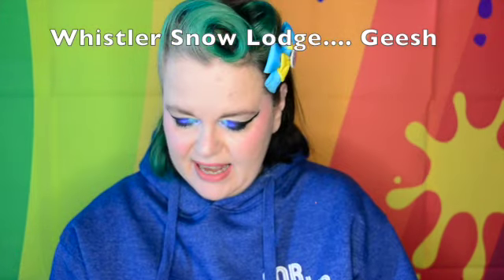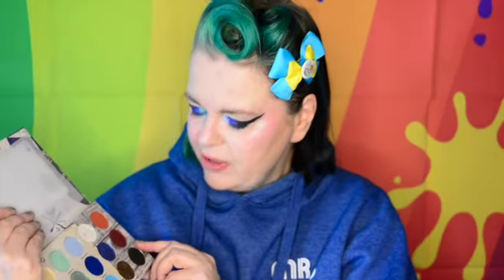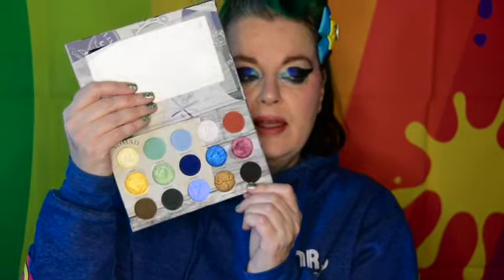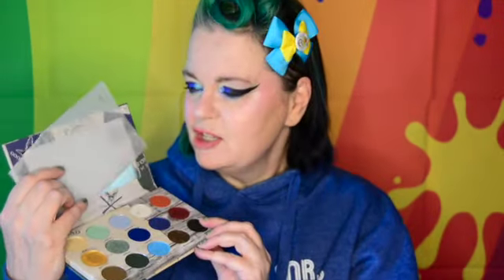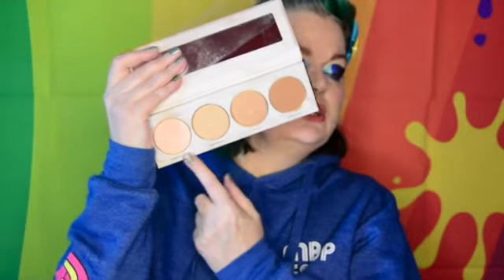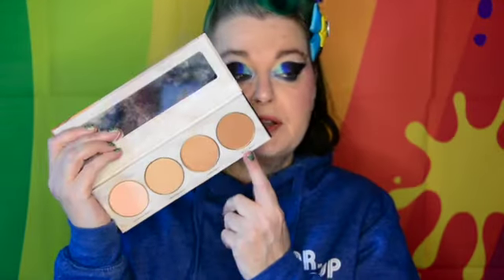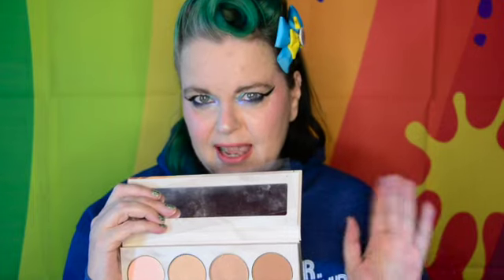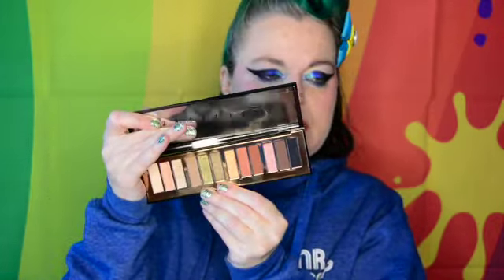1st Quarter Favourites of 2022 plus Bonus Quarterly Empties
Here are some of my favourites in the year so far and Bonus portion of empties the first quarter.

About ME:

A Makeup and Beauty lover older than most on YT but here to have fun and talk about make up anyway!

Lover of Vintage Style. Believer in Kindness and Compassion. It will get you farther! Be Happy Be You!